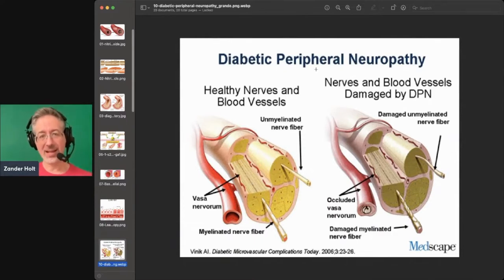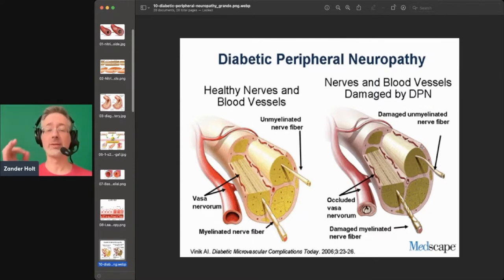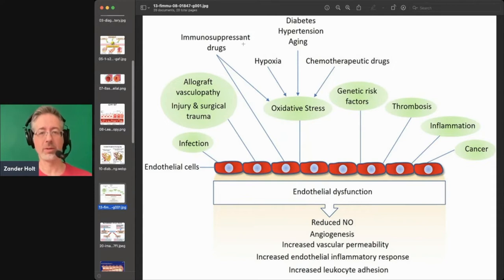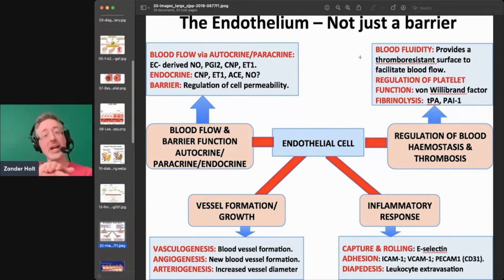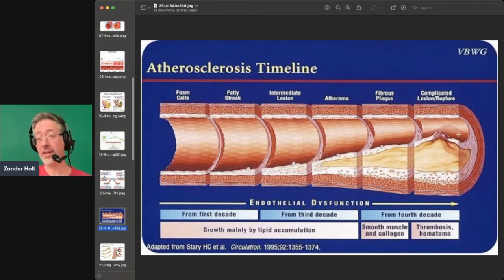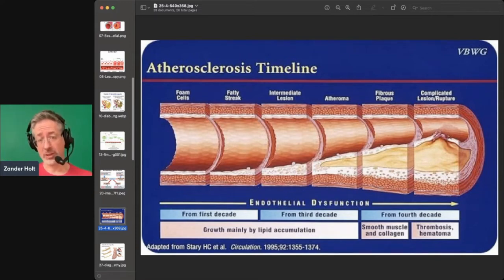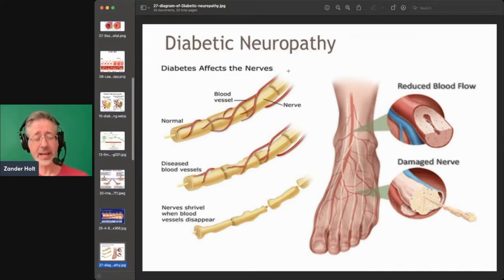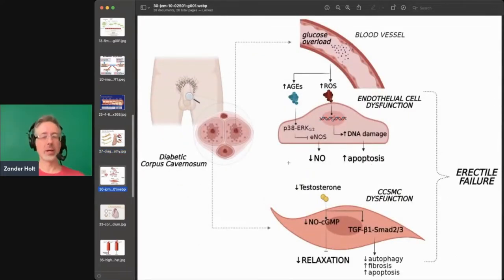Penile Fibrosis & Diabetic Erectile Dysfunction - How Does Diabetes Damage Blood Vessels and Nerves?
✭✩✭ To get FREE access to the New Alpha Inhibitor Training to Learn about Your Erection Ecosystem

In this video I talk about "Penile Fibrosis & Diabetic Erectile Dysfunction - How Does Diabetes Damage Blood Vessels and Nerves?"  Getting and maintaining rock hard erections and lasting as long as you want in the bedroom is dependent on a complex erection ecosystem working in harmony. Many men are experiencing a decrease in their  erections due to diabetes. This video talks about how diabetes contributes to blood vessel damage, nerve injury, and penile fibrosis.